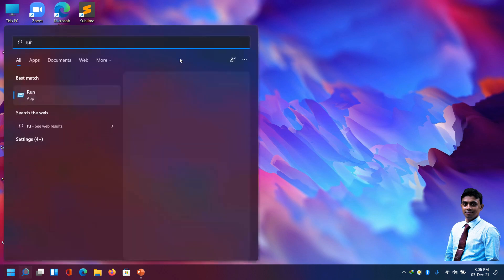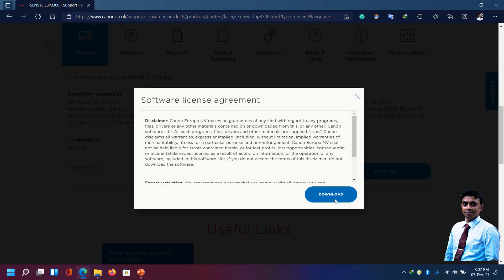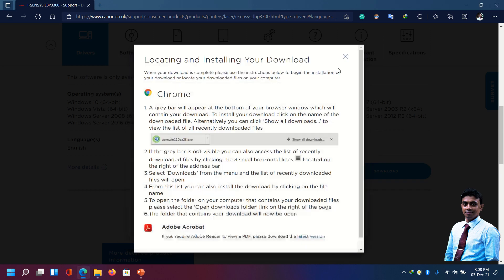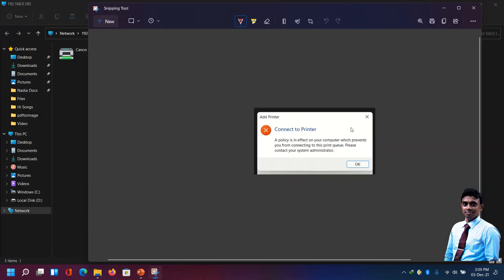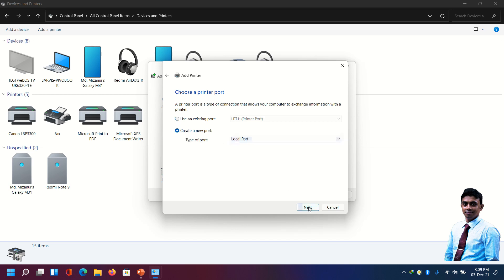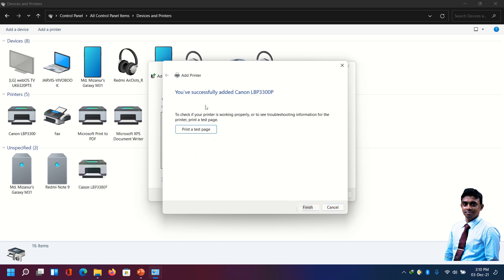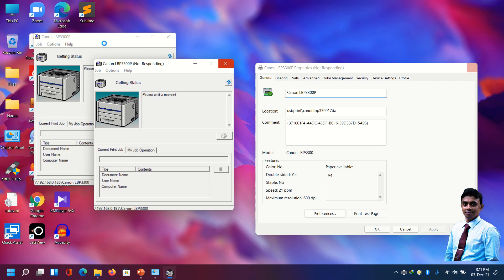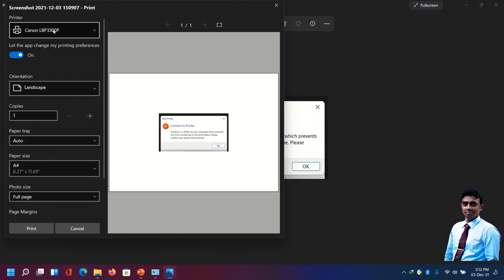Solved-A policy is in effect on your computer which prevents you from connecting to this print queue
Solved - windows 11 PC connecting a printer shared over LAN from a PC

Hello Everyone,

In windows 11 the problem of Connecting a printer shared over LAN from a PC is solved today. The problem shows such as below:

Connect to Printer
A policy is in effect on your computer which prevents
you from connecting to this print queue. Please
contact your system administrator.

We have a solution for that. Problem. Follow the video and give me feedback if any problems.

Thanks.